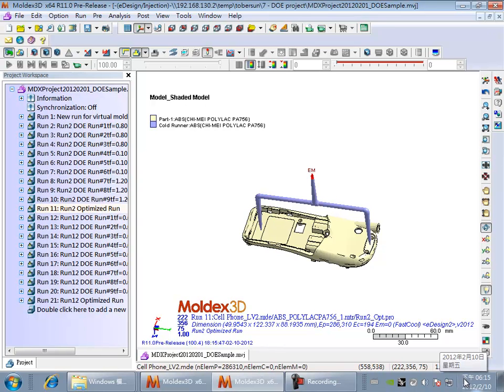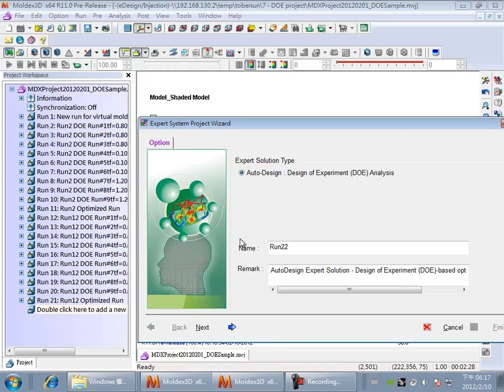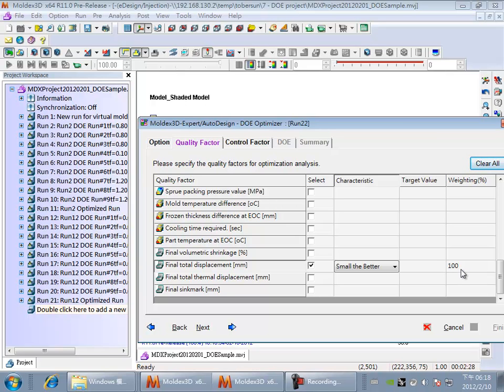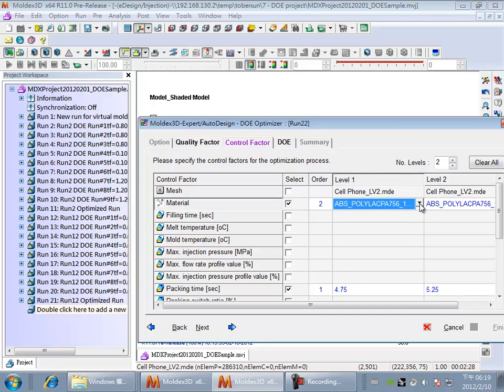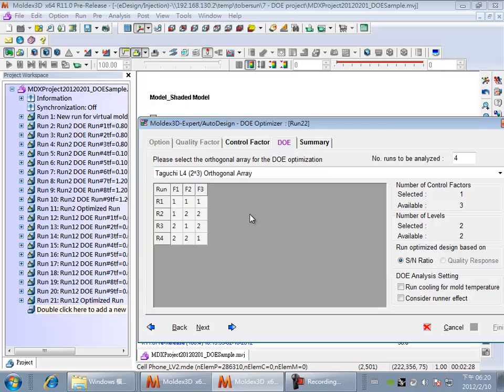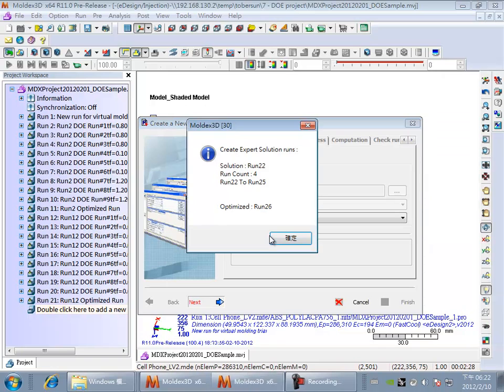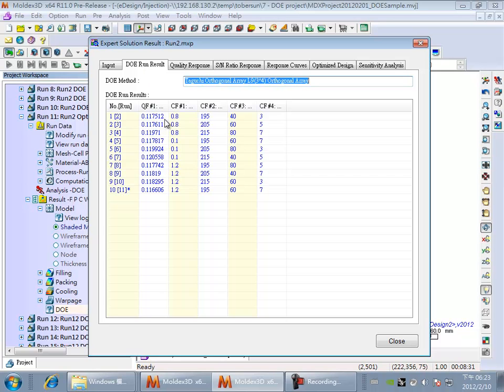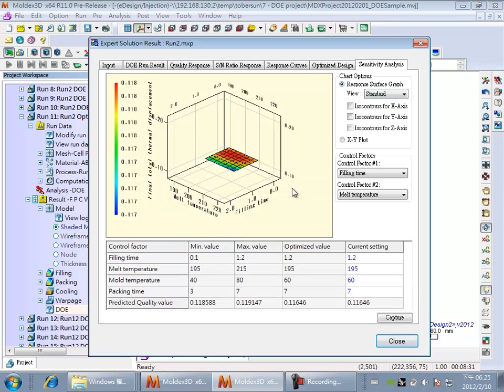Moldex3D : Demo of How to set a DOE analysis in Expert module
Moldex3D Expert-DOE

is a professional tool that helps users evaluate the appropriate settings of runner size, gate location and optimal process conditions for injection molding part designs. Using the DOE (Design of Experiment) method, it brings more efficient molding optimization.